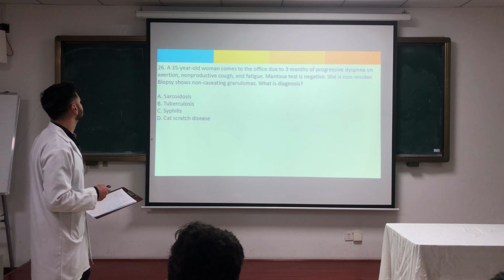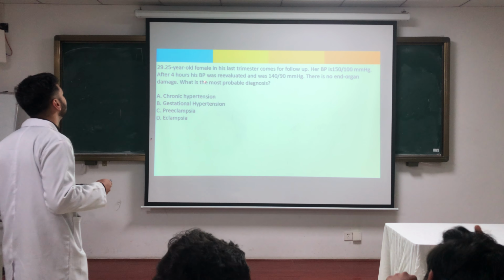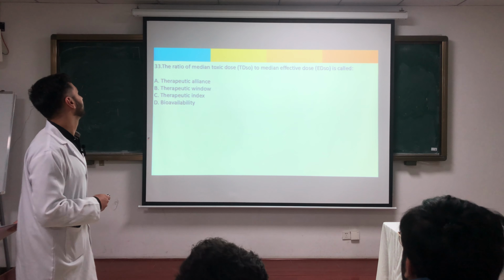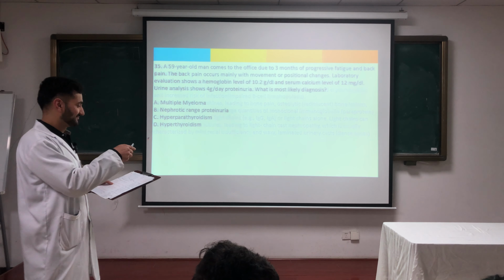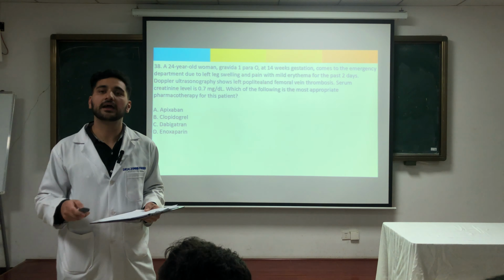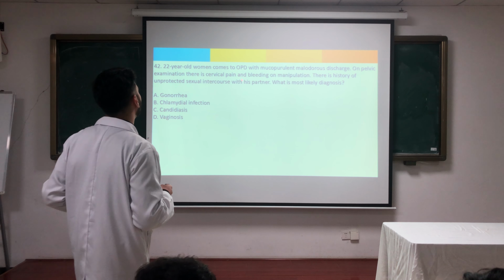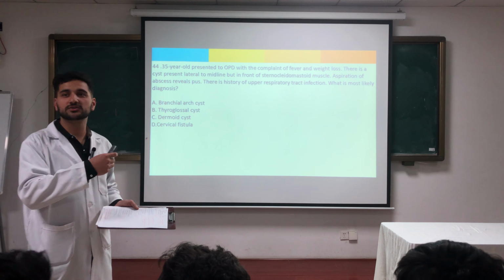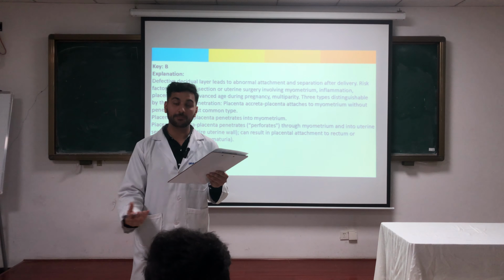Review Classes Multiple Choice Questions Presentation by Final Year Student Dr Muhammad Junaid Faree